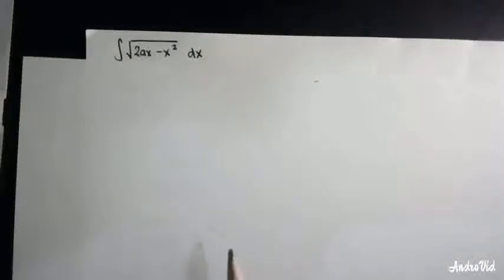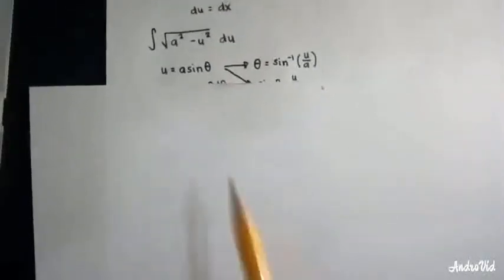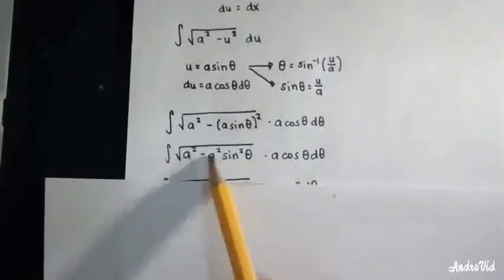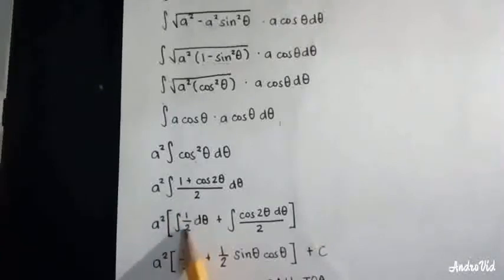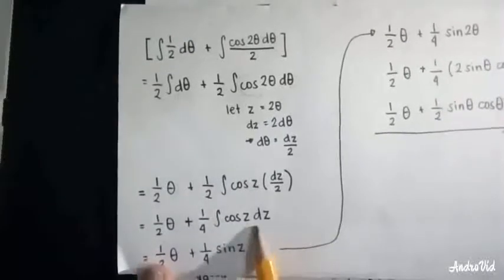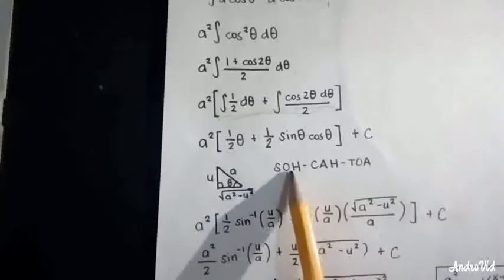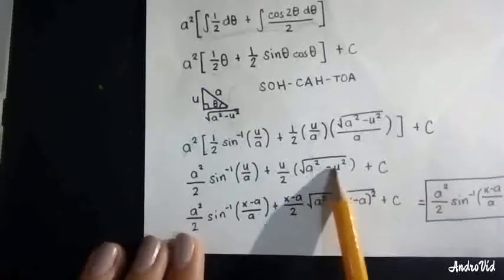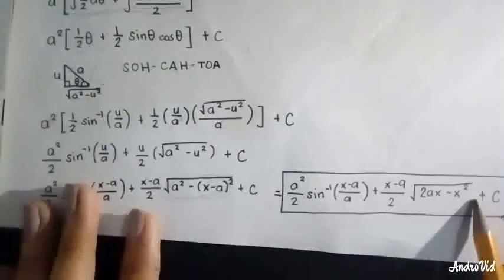NUMBER 2 (Trigonometric Substitution)